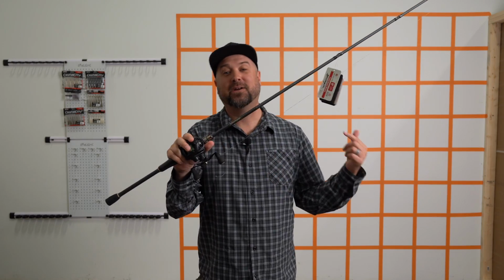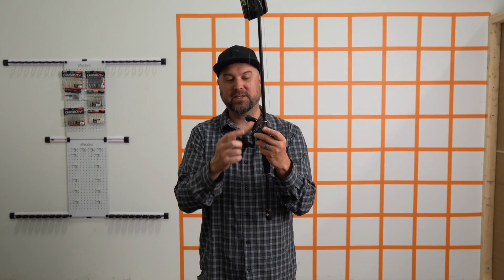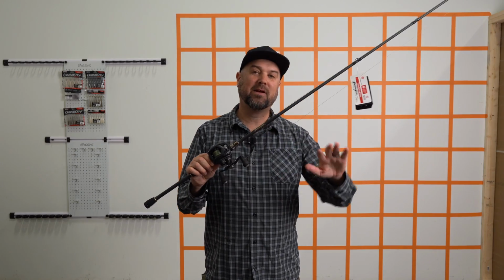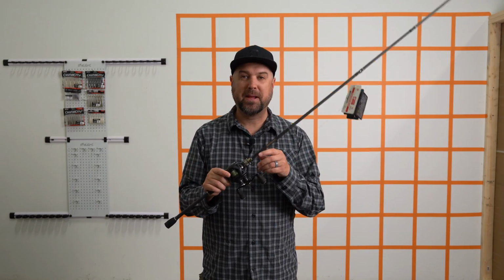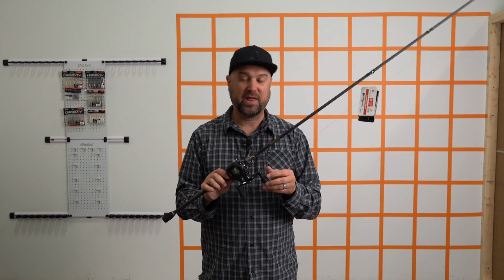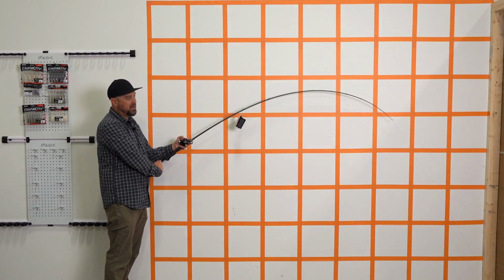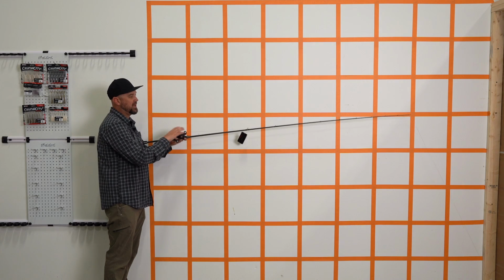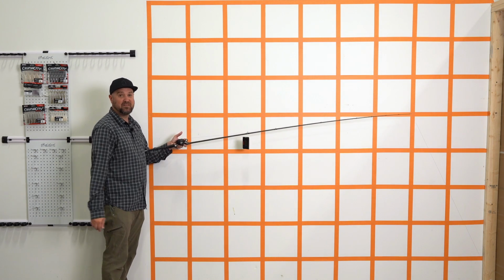Megabass P5 Destroyer Madbull | Polish Pete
Let's bend this rod. The @MegabassAmerica P5 Destroyer Madbull, owned personally by Pete, stands out with its unique performance 3D Dynamics Performance grip, a form-fitting glossy carbon fiber finish. The quality of the rod's chucks and high-end finishes are notable, reflecting Megabass's typical attention to detail. Pete primarily uses this 7'0" medium-heavy power, moderate action rod for close-quarters casting around cover, notably for skipping chatterbaits. Serving as a versatile moving bait rod, the Madbull is identified as particularly effective with single hook baits, such as swim jigs, chatterbaits, and large topwaters. To test out the true power and action, Pete combines his years of fishing industry knowledge with the wall chart to see if the Madbull really is a medium-heavy power, moderate action.

About Omnia Fishing:

Omnia Fishing is your go-to source of fishing information, coming straight from the minds of some of fishing's best anglers. You can expect to find lure reviews, rod and reel breakdowns, on the water demonstrations, and more.